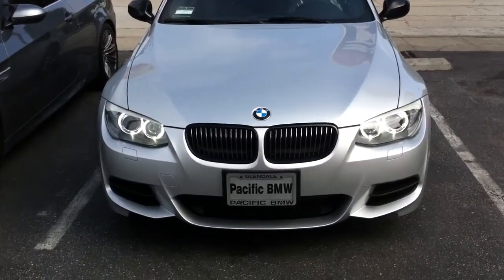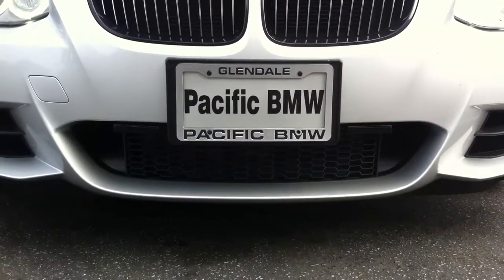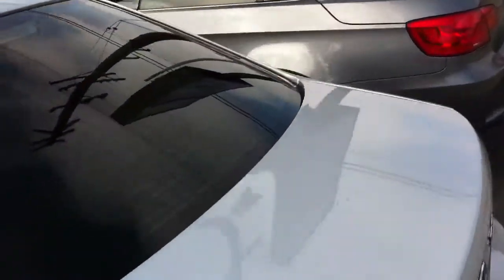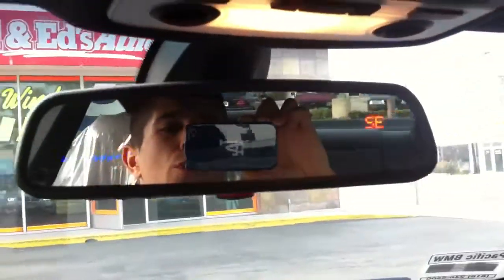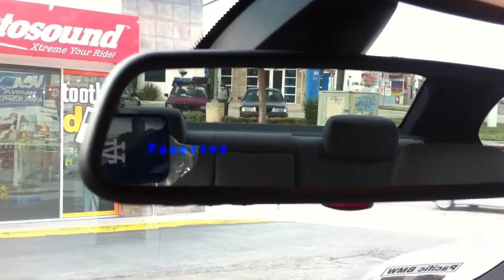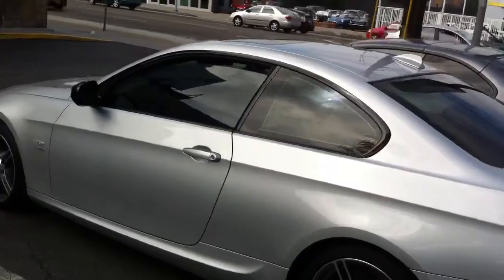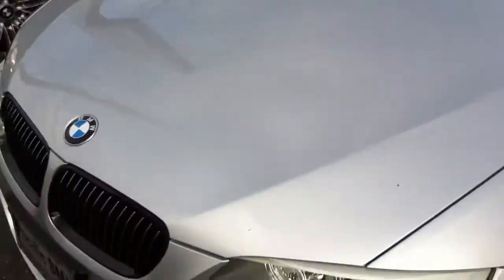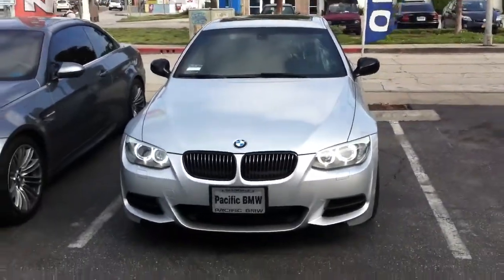2011 BMW 335is Escort Radar 9500ci Mirror Mod. Al & Ed's Marina Del Rey, CA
Bmw 3 series Coupe with Escort radar 9500ci in the mirror.